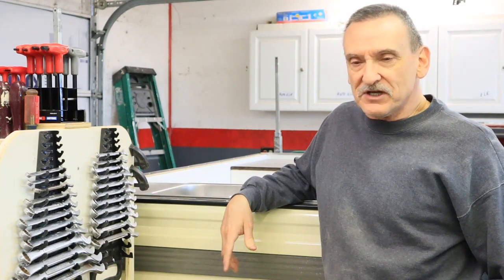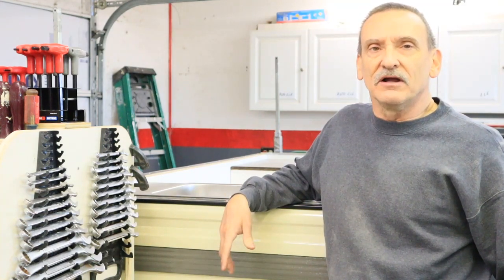3000 SUBSCRIBERS GB Conversions & Adventures 2021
Thank you and we look forward to making more videos in 2021.

FREE Packing Lists for RV, Travel Trailer, Pop Up Camper, CTC, campers

3000 SUBSCRIBERS GB Conversions & Adventures are needed to operate safely on the road. 3000 SUBSCRIBERS GB Conversions & Adventures is important to make the camper safe and secure for camping. 3000 SUBSCRIBERS GB Conversions & Adventures will also make it safer for towing.